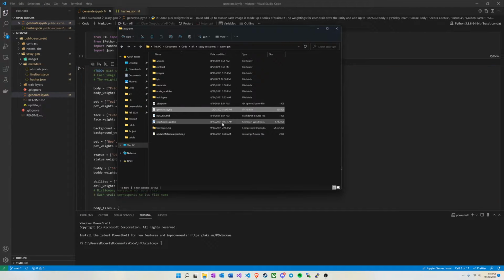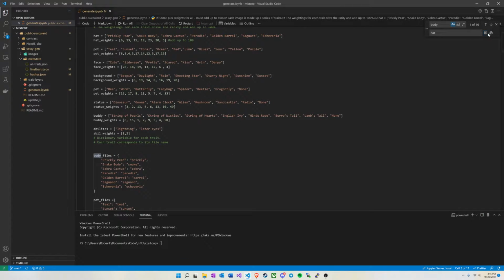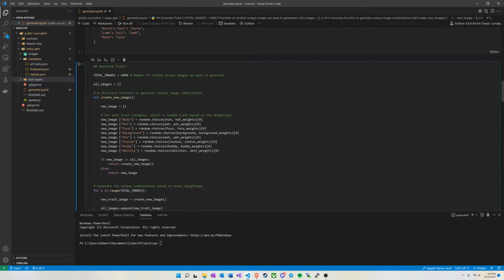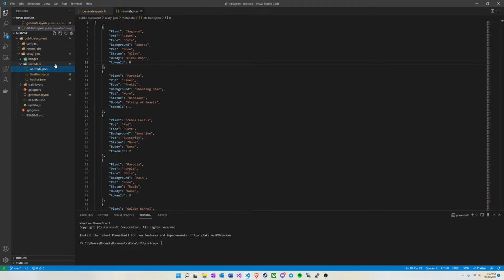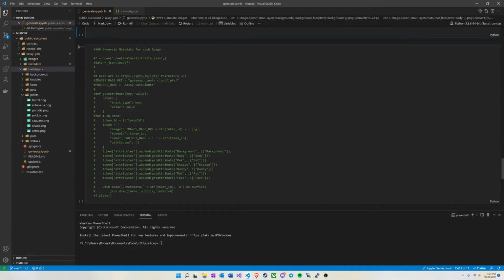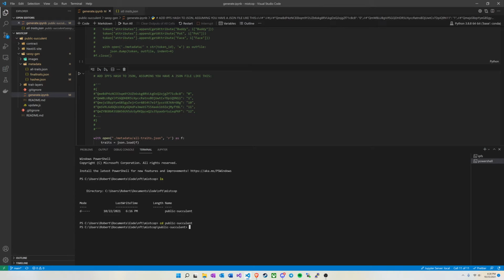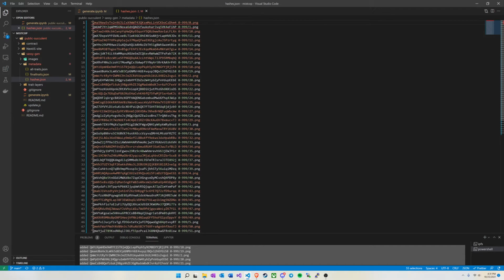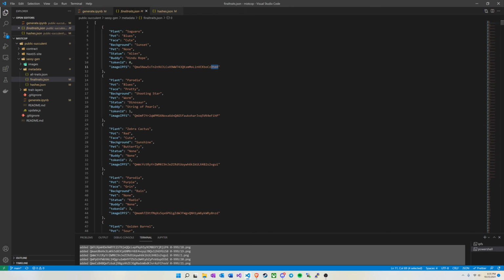How to add image hashes to your metadata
Generation recap and
How to add your images to ipfs through command line and add the hashes to your metadata